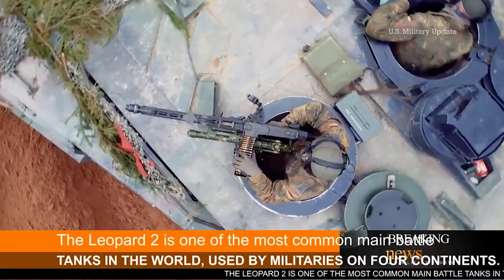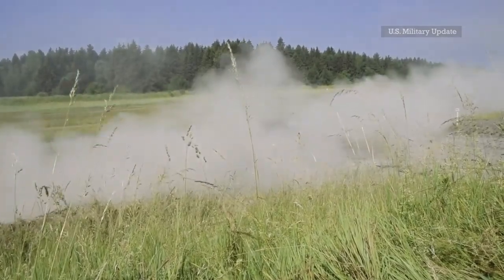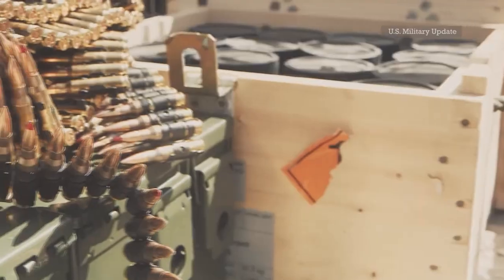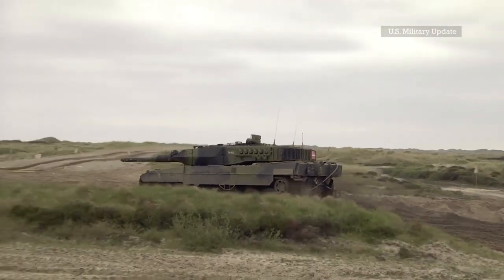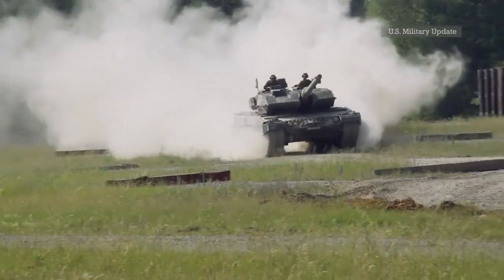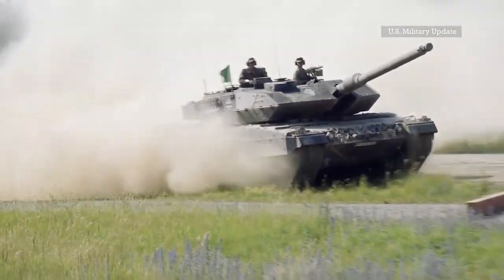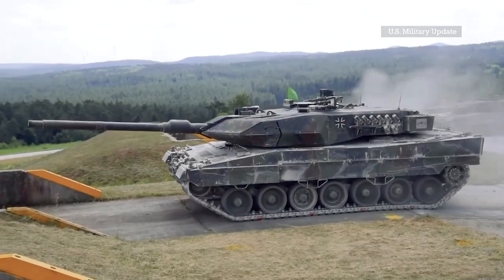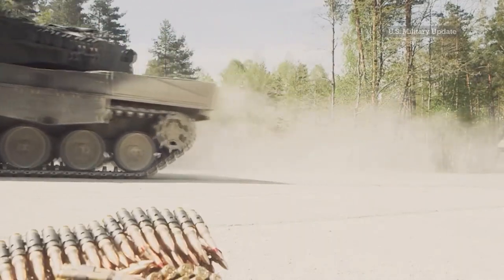Why All German Enemies recognize the most powerful German military in Europe - because of this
It is almost 11 meters long, 3 meters high and 3.75 meters wide. Using a 12-cylinder engine-powered 1500 horsepower.

Once you see this thing in action, there is a combination of reaction between fear and attraction. This is the Leopard 2, one of the most famous German tanks.

This 2020, Leopard 2 celebrates its 40th birthday. Reason enough for us to approach and review this war machine.

Of course, this is not about blind militarism. Frank Haun, managing director of Kraus-Maffei-Wegmann (KMW), the manufacturer of the Leopard 2, had something to say in 2014.

"Without a main battle tank, we cannot defend Germany, its range of capabilities cannot be replaced by anything," he said.

In fact, Switzerland which can be said to have no armed forces even has Leopard 2 tanks in their defense system.

Some countries also have this formidable tank. Call it Chile, Qatar, Singapore and of course